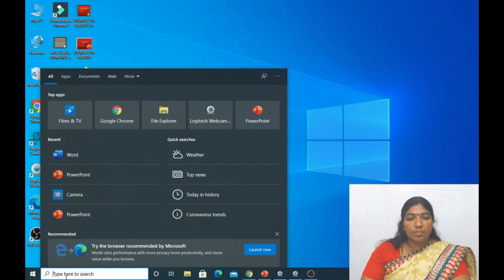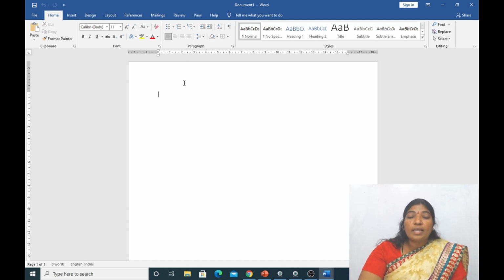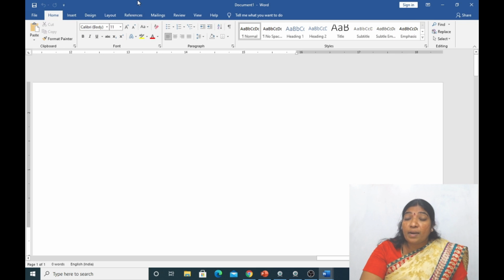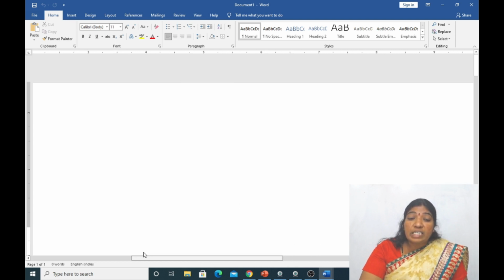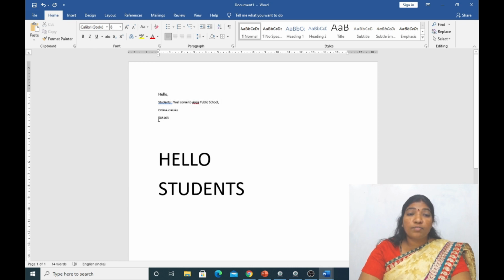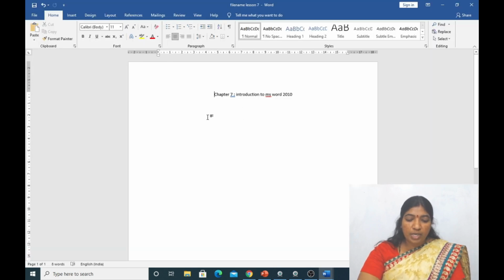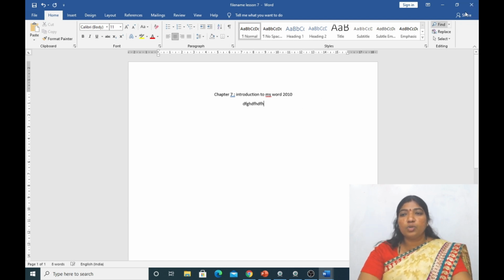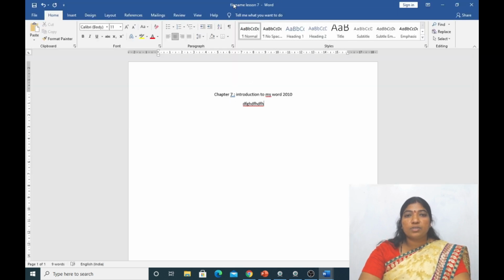APS-CLASS-III-LESSON-7-INTRODUCTION TO MS WORD 2010-MRS NIRAHANKARI M